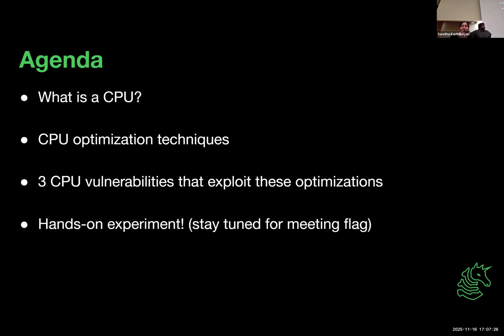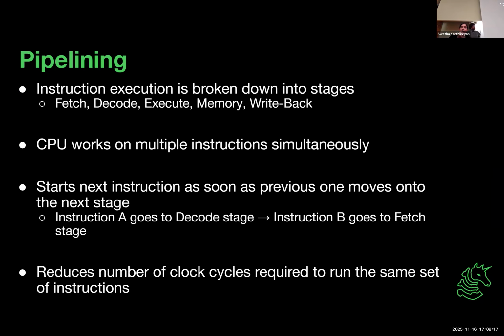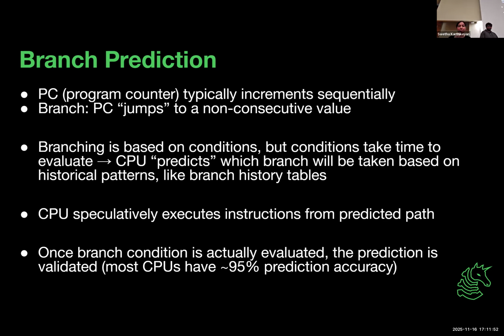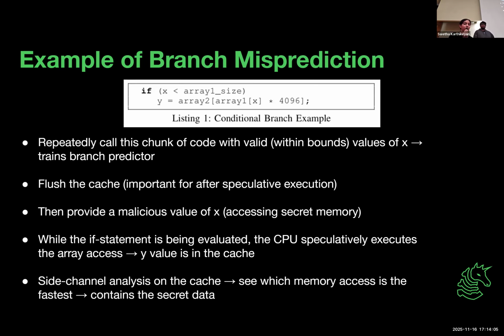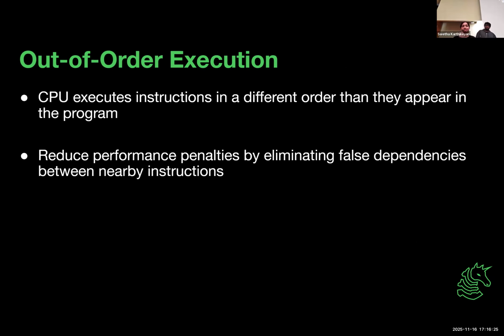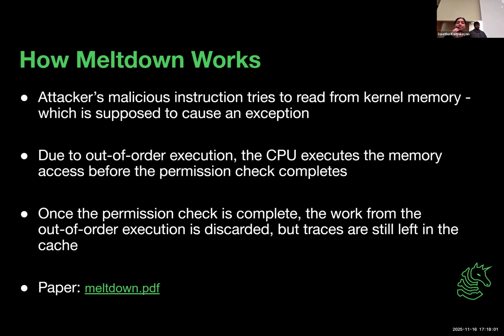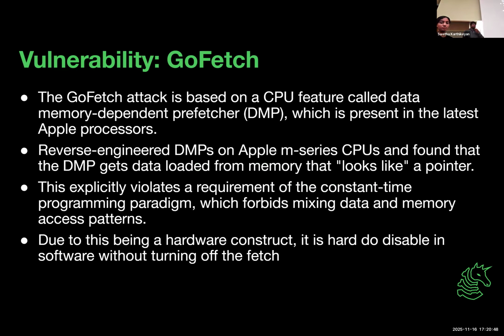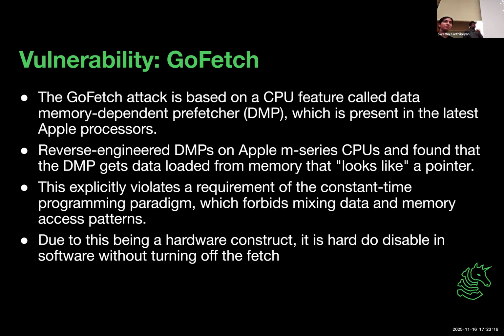FA2025 General: SIGPwny x SIGArch (2025-11-16)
This is joint general meeting with SIGArch covers the overlap between computer architecture and security!

This meeting was run by SIGPwny and SIGArch.